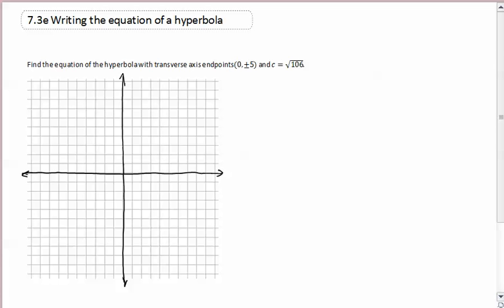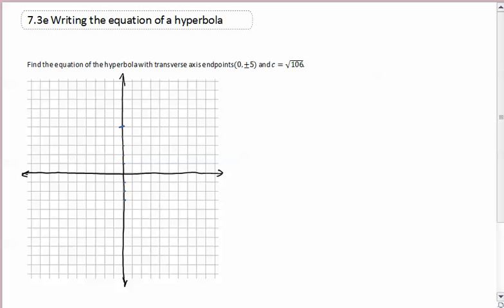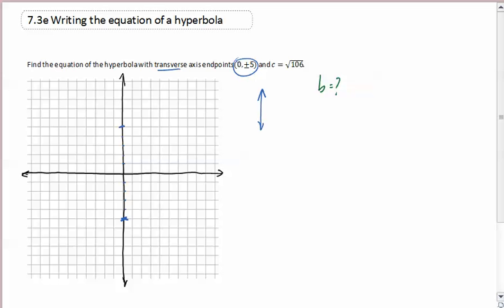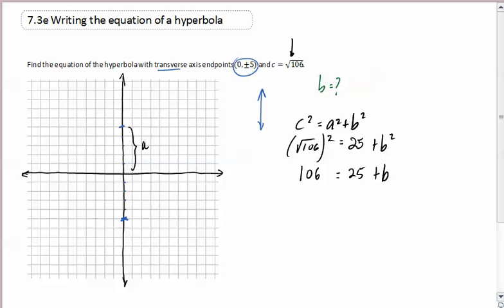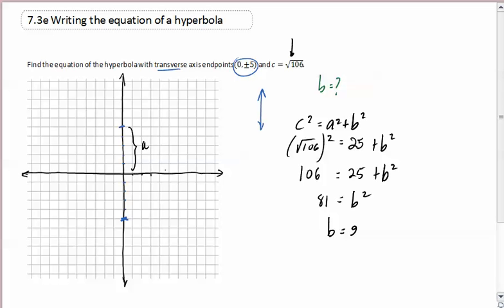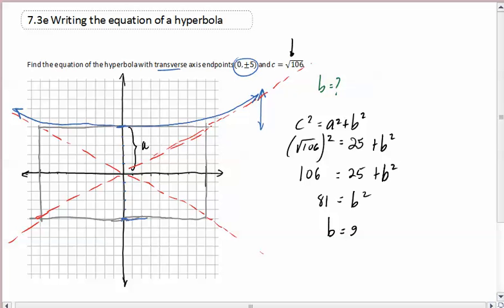7 3e Writing the equation of a hyperbola